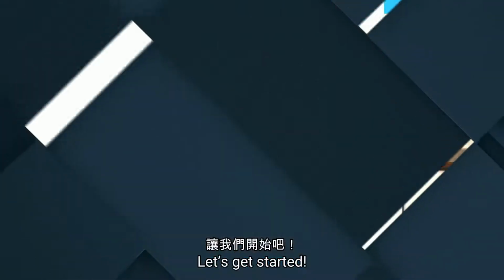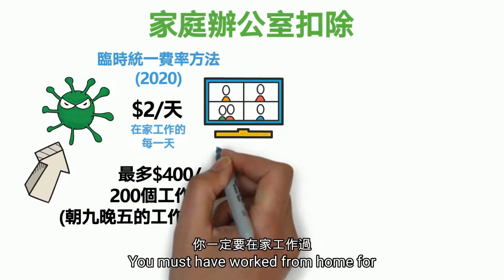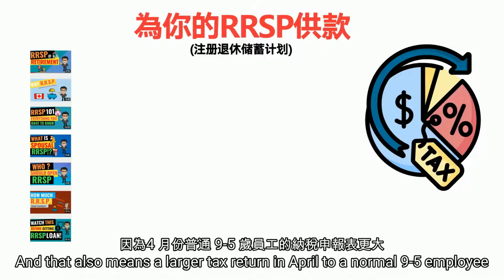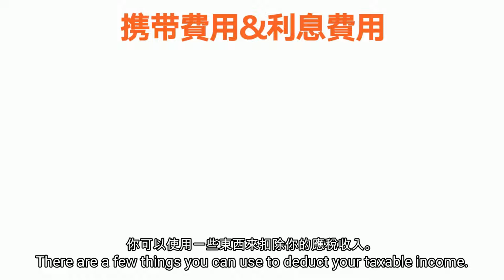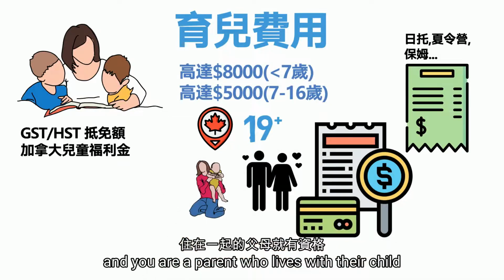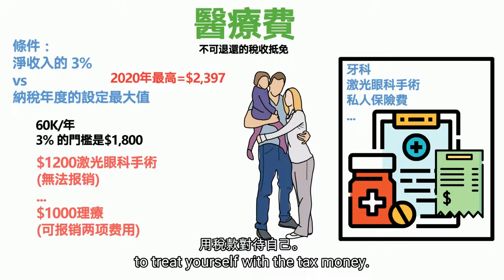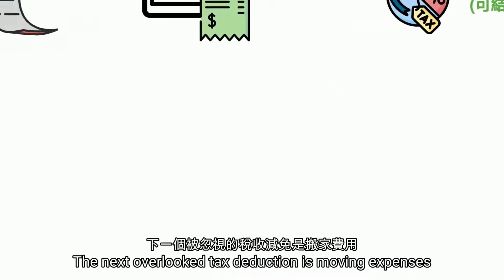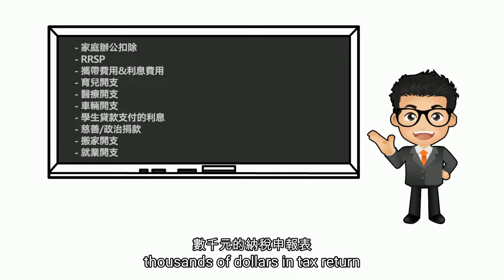9個在加拿大獲得額外退稅的實用技巧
- 想學習更多加拿大理財知識? -
■💰想向Thomas諮詢更多?

在加生活必備🔥免費資源🔥
❗️ 獨家指南 ❗️ 加拿大華人必讀 ! 💎加拿大懶人福利包💎

9個在加拿大獲得額外退稅的實用技巧

你知道加拿大如何計算所得稅嗎?

稅務在加拿大是其中一項必須要非常小心處理的事，所以每個人在加拿大都應該要知什麼是tax deductible、什麼是tax credit，這樣才可以從加拿大capital gain和加拿大資本增值中實現財富自由。

影片除了會講解一下什麼是non refundable tax credit和什麼是refundable tax credit外，還會介紹更多關於加拿大稅的知識，包括:

-加拿大可以抵扣稅率
-加拿大稅制如何計算
-加拿大投資稅率是如何計算
-加拿大dividend
-加拿大利息如何計算

 要先知道你正在交加拿大哪種加拿大稅務，才可以再按加拿大稅制得知你應該在加拿大如何計算所得稅，而影片就會為你解釋加拿大稅制如何計算、加拿大投資稅率是如何計算，讓你在計算加拿大所得稅時保障到你的加拿大薪資，甚至做到加拿大扣稅。

你知道加拿大如何计算所得税吗?

税务在加拿大是其中一项必须要非常小心处理的事，所以每个人在加拿大都应该要知什么是tax deductible、什么是tax credit，这样才可以从加拿大capital gain和加拿大资本增值中实现财富自由。

影片除了会讲解一下什么是non refundable tax credit和什么是refundable tax credit外，还会介绍更多关于加拿大税的知识，包括:

-加拿大可以抵扣税率
-加拿大税制如何计算
-加拿大投资税率是如何计算
-加拿大dividend
-加拿大利息如何计算

 要先知道你正在交加拿大哪种加拿大税务，才可以再按加拿大税制得知你应该在加拿大如何计算所得税，而影片就会为你解释加拿大税制如何计算、加拿大投资税率是如何计算，让你在计算加拿大所得税时保障到你的加拿大薪资，甚至做到加拿大扣税。

By now most of you should have finished your tax filing already.
Did you have to write a cheque back to CRA?
Or did you get some tax refund in Canada?

Because in this video, I’m going to talk about 9 Ways that you can generate more tax returns in Canada!

Now you might be asking, Why should I think about a tax refund now since I’ve already done my tax return?

Here is the truth, CRA is the house and the house always wins.
And the only thing you fight this is time.
Most of the tax-saving strategies require a longer period of time to exercise.

So don’t wait until the last minute to learn how you can save more taxes!

I am not an accountant
This is not a video encouraging you to DIY your tax filing
Or a video giving you any tax advice
This is a video highlighting tax deduction area that you might want to know
So make sure you do your own due diligence
And talk to a professional accountant to see what other areas might apply to you when it comes to generating more tax return
If you want to learn more about how tax filing works in Canada
I have a video on that too for you to check out

👉🏻Follow me【盈富加國 - Thomas C Chan 中文頻道】

💪🏻Join Me【盈富加國 - Thomas C Chan】

🗣 你對目前的財務狀況有壓力嗎？
學習這5種有效方法，大幅增強你的財務免疫系統

📚你需要一份度身訂制的個人保險嗎?
向Thomas了解更多關於加拿大戰略性保險的資訊

Thomas Chan是⼀位在加拿⼤的資深財務顧問，擁有⼗多年的從業經驗，已經服務了400多個家庭，並且深受客⼾的信任。

他和他的團隊專注於幫助加拿⼤⼈⾃信、安全、富有地退休。

今天隨著退休⽬標的多樣化，不管是提前退休，或是希望有更多的時間陪伴家⼈，還是退休後去國外旅⾏…僅靠簡單傳統的儲蓄⽅式，已不再能滿⾜⼈們當今的需求。 所以Thomas通過引⼊新時代的資訊、策略和價值觀，來幫助加拿⼤⼈實現財務⾃由，並且享受美滿的退休⽣活。

📊想知更多Thomas幫助加拿⼤⼈實現財務⾃由的秘密?

中低收入家庭可獲額外退稅補助 省府擬明年限加租最多2% 助捱過高通脹

聯邦增加GST退稅 算一算你能拿到多少？

加拿大又发钱，GST退税翻倍，1100万人获益！

​刚刚! 特鲁多宣布发钱! 退税翻倍 这些人多拿$467! 下个月起到账!

GST双倍退税法案通过 加国人11月初收第一笔款

又发钱！加拿大联邦双倍退税！这周到账！快来看看你家能拿到多少！

國民本周獲GST退稅